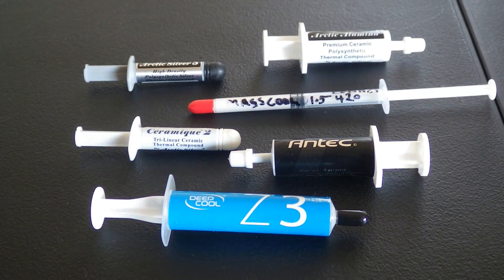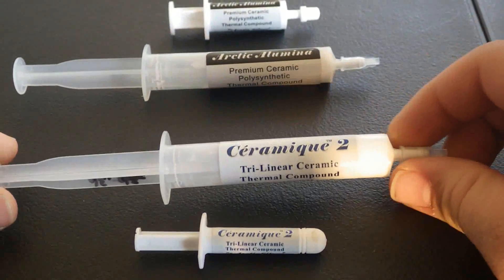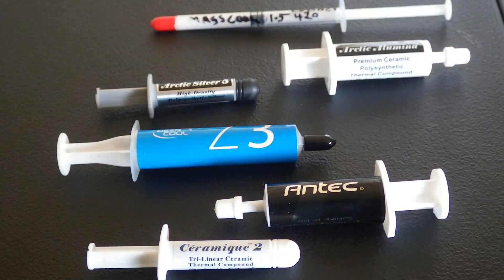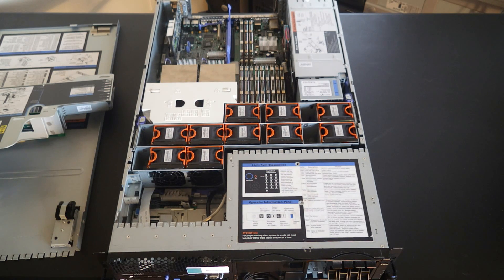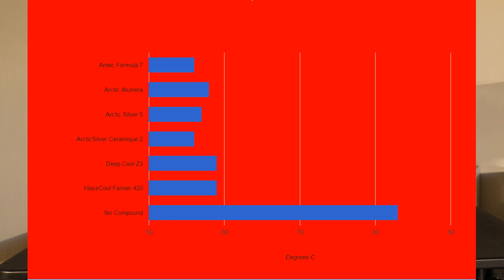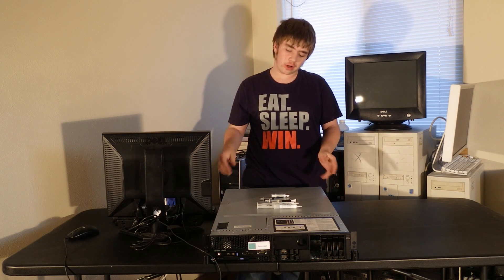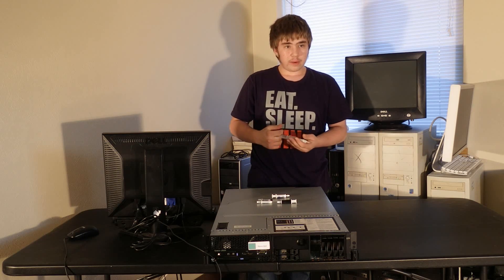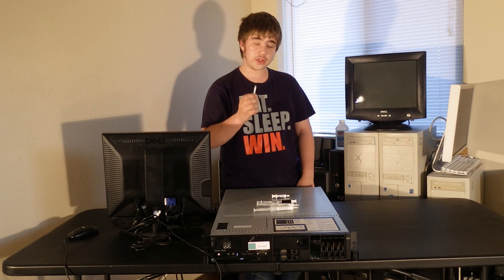Does your choice in thermal compound matter?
Does your thermal compound really matter or is it all just hype?
Justin tests different thermal compounds to see if there is any real difference.